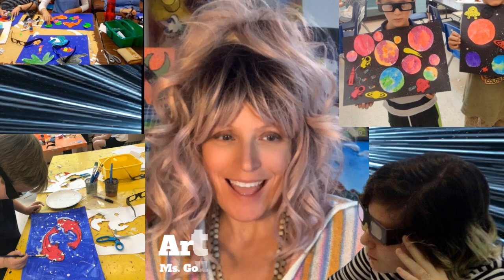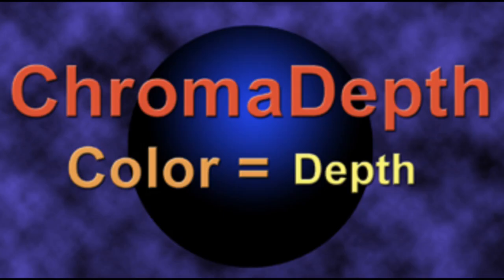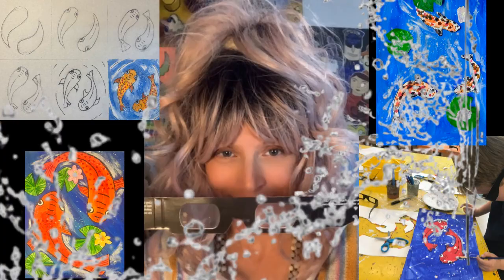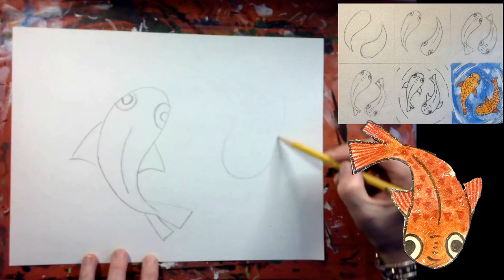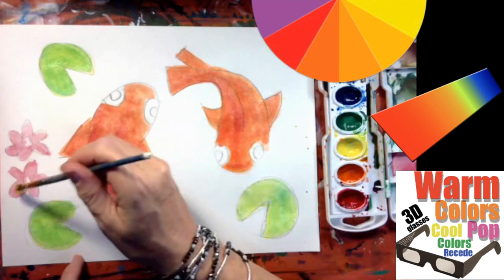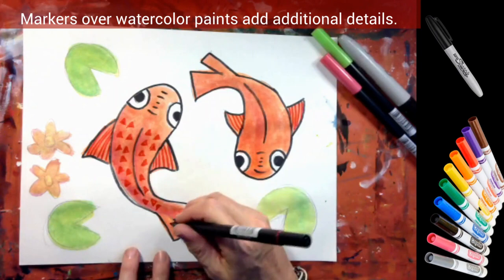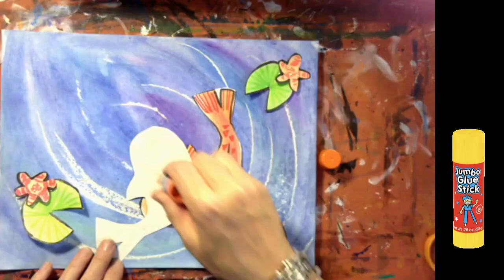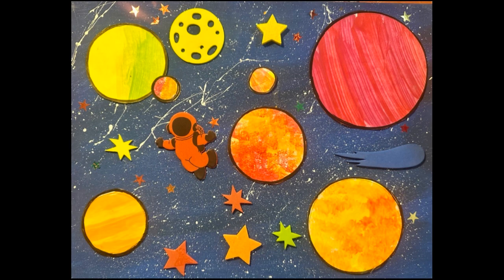ChromaDepth 3D Art Project. Koi Fish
By following the color encoding rules of ChromaDepth® 3D glasses we will create paintings that really pop! Today we will paint koi fish by carefully selecting colors for maximum 3D effects.

A “normal” image is two-dimensional (2D). All positions on the image can be located by their X and Y coordinates. A three-dimensional (3D) image has another dimension, Z, which is required. In terms of your computer screen, X is horizontal position, Y is vertical position, and Z is the position into or out of the screen. ChromaDepth 3D technology uses color to carry the Z position information.

This art project is designed to be viewed wearing ChromaDepth® 3D glasses!
The ChromaDepth 3D process enables 2D paintings to become 3D experiences when viewed with ChromaDepth® 3D glasses! Put on your ChromaDepth® 3D glasses and enjoy the show!